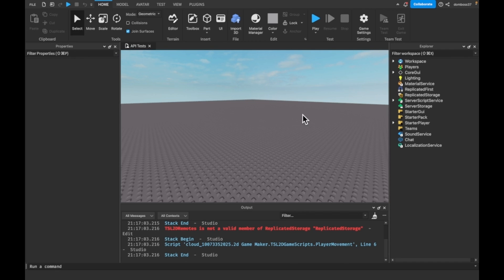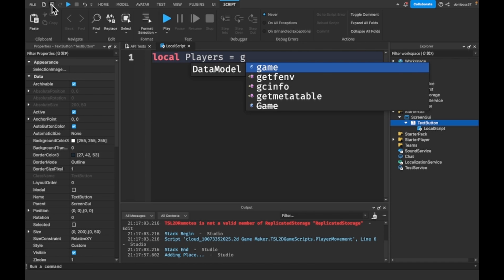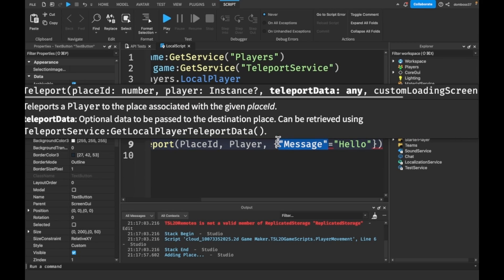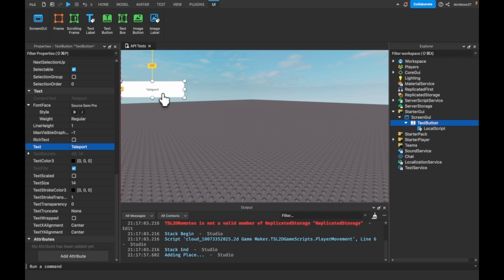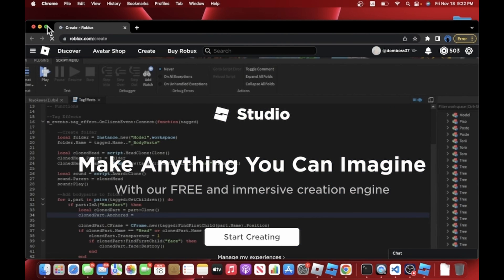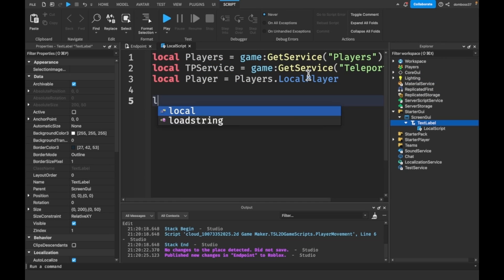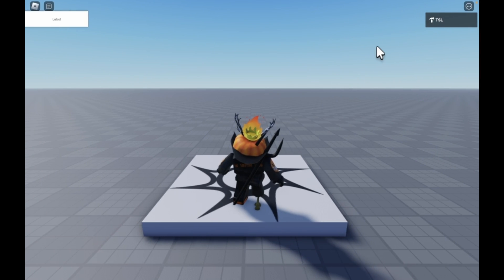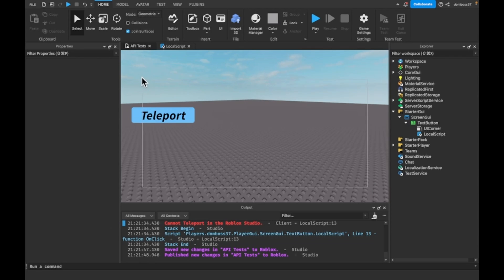TELEPORT between ROBLOX GAMES (and Places) | ROBLOX SCRIPTING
Hey guys TSL here back with another roblox scripting video. In this video I am fulfilling a fan request by showing you guys how to teleport between places.